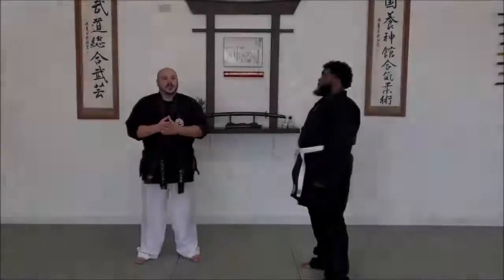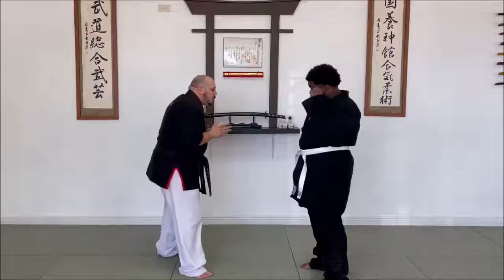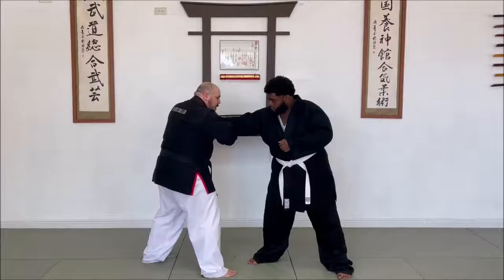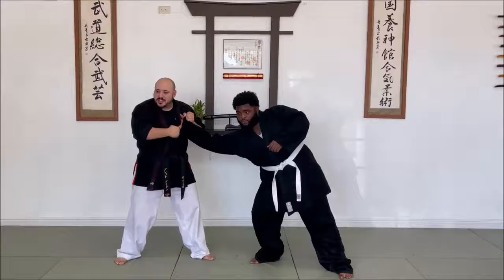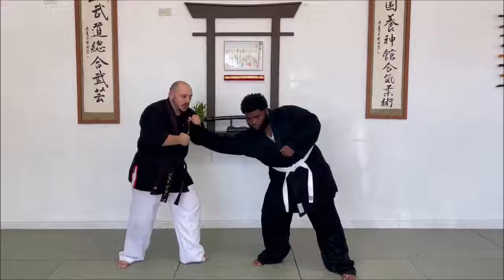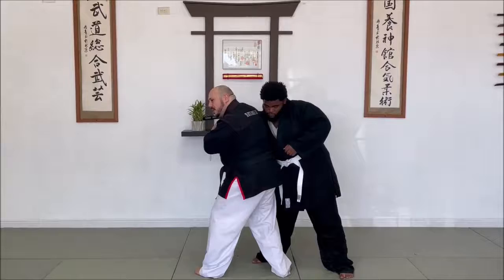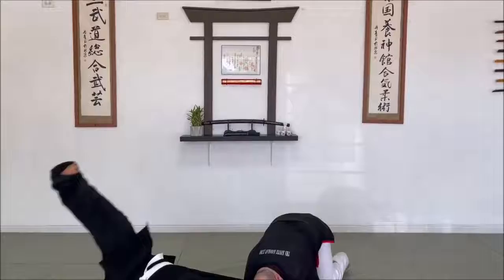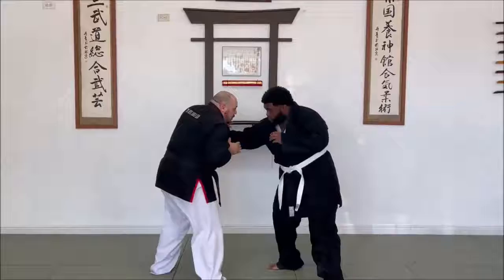Judo Follow-Up To Failed Grip Break | Trio Martial Arts Academy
Not everything goes according to plan! Check out this follow-up to a failed grip break if your opponent has a solid hold of your lapel...